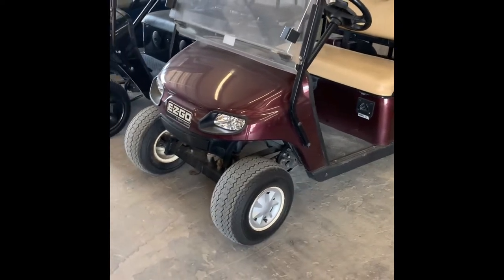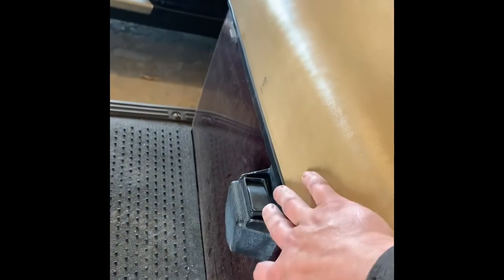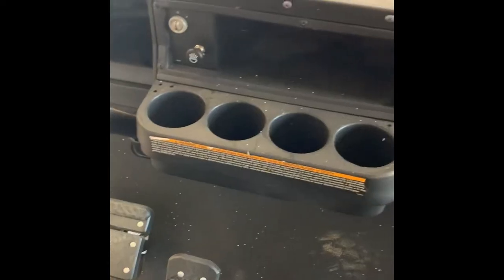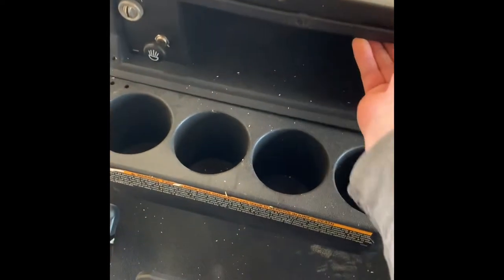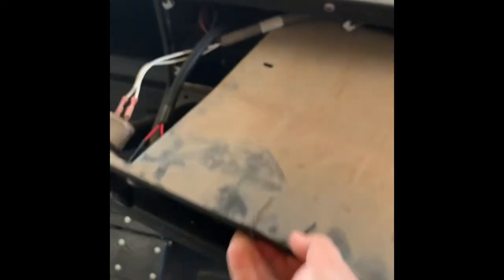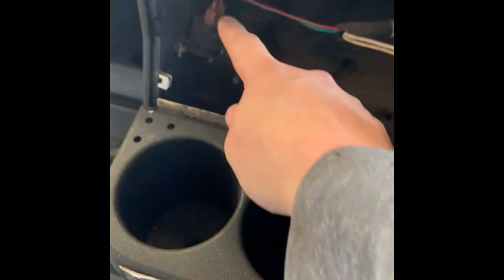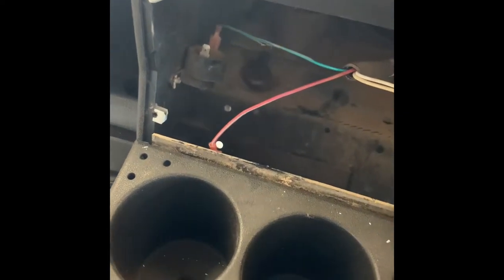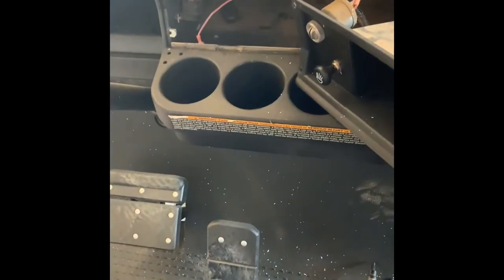Removing / Disabling the Reverse Buzzer On a 2014+ EZGO TXT 48v Golf Cart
Showing you how to disable the reverse buzzer on a 2014+ EZGO TXT 48v. Not responsible for any injuries, fire, blown components or anything else. Enjoy.